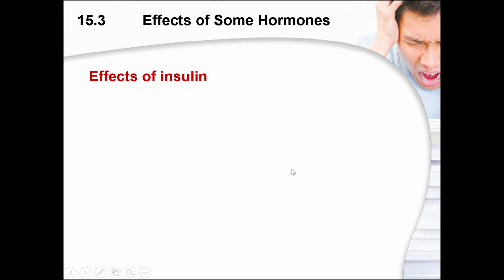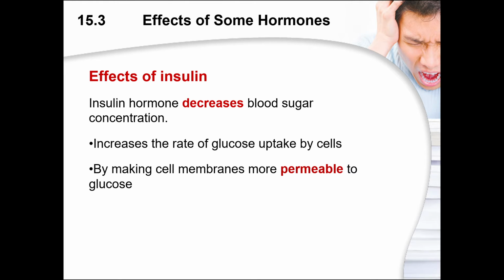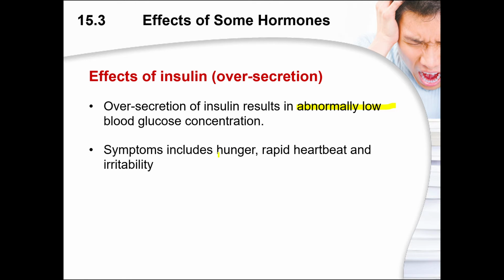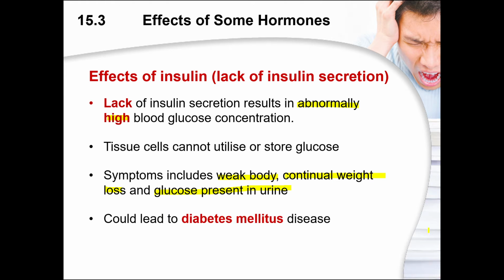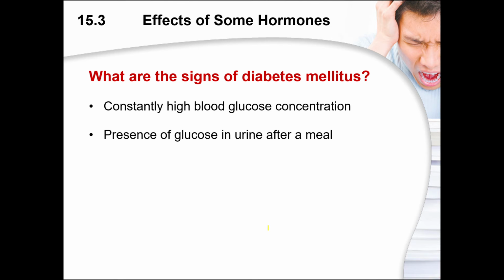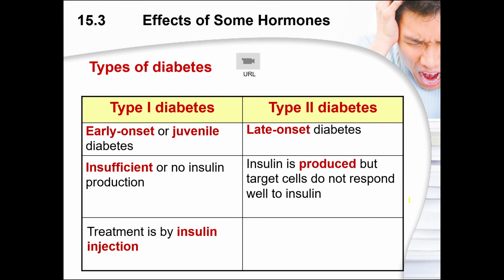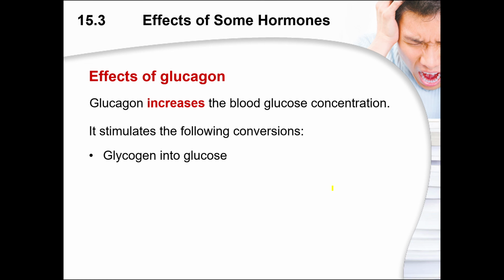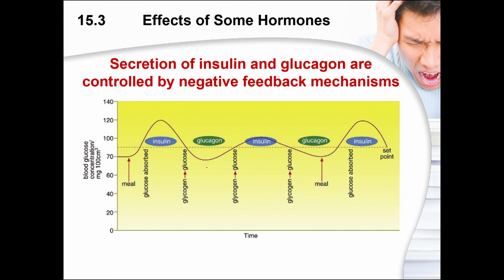Effects of Insulin and Glucagon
Watch the following video about insulin and glucagon, as well as  the effects of over-secretion or under-secretion of insulin. You should complete the relevant parts of your notes as you watch the video.